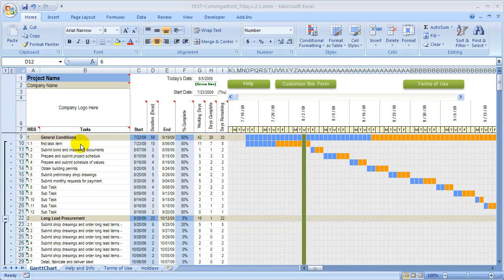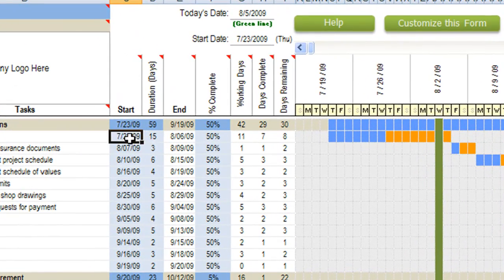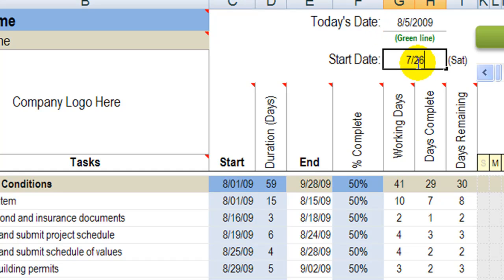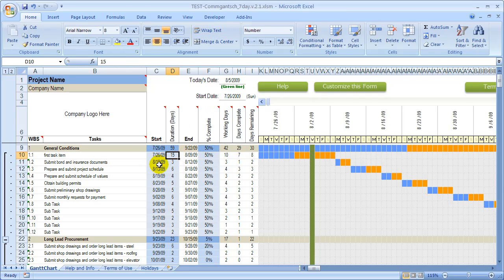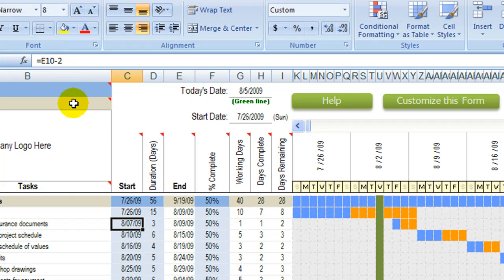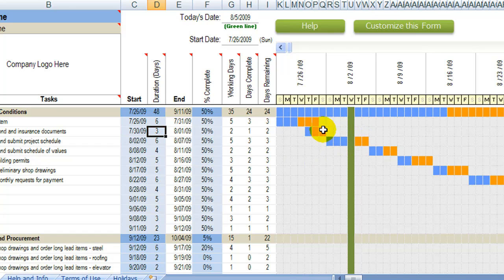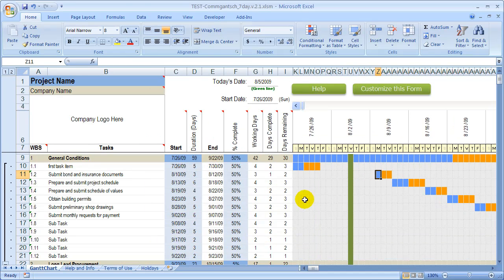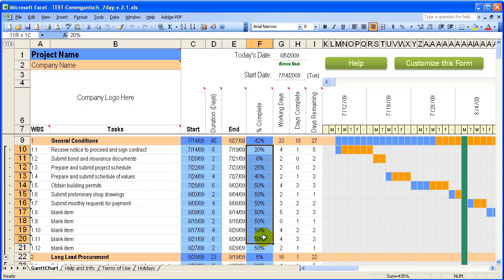How Dates work in Excel Schedule with Gantt chart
to download this template.  This video shows how the task item start and end dates work.

Download your own copy now -
Commercial Schedule Templates

Do you want more Construction Document (Docs) and files that are ready to use?

Maybe you're an Excel guru or maybe you're just trying to figure out how to do your job better... Either way, we've probably got the right template to get you going fast.

Excel is a very powerful tool in any industry, and in construction it can make all the difference.

ConstructionOfficeOnline.com provides templates that will help you be more productive, know more about what's going on with your jobs and cost a whole lot less than the majority of your tools.

to see other templates that will help you work smarter - not harder.